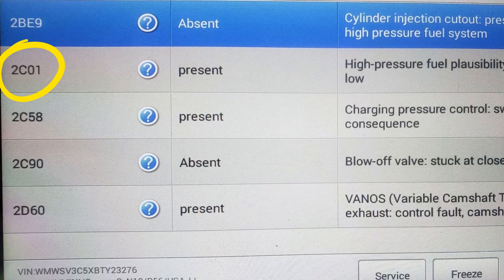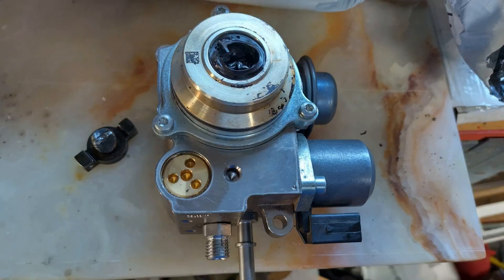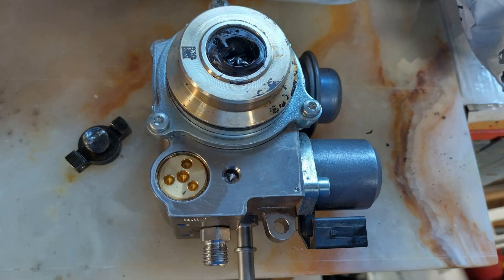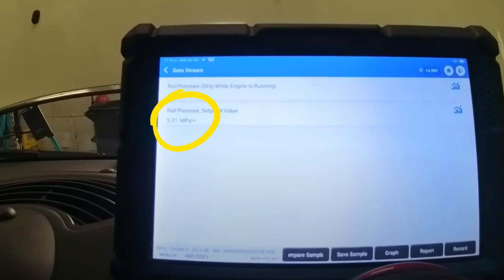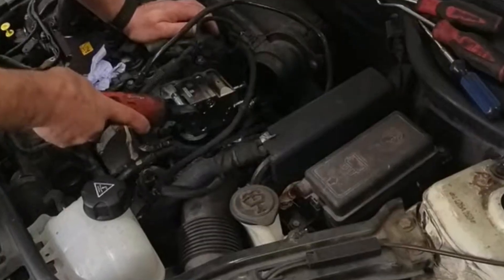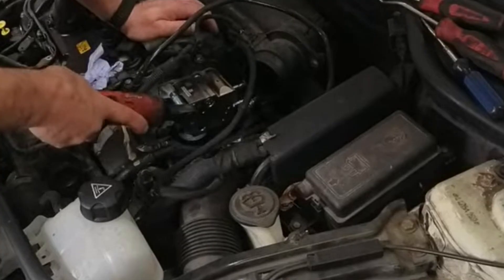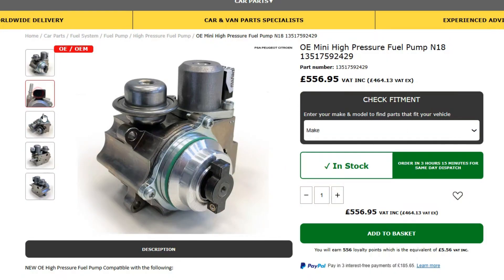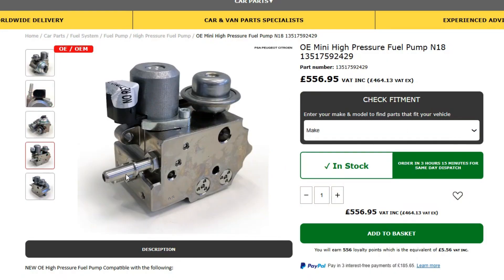Mini Cooper 2C01 trouble code – Reasons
The 2C01 code in your Mini vehicle, in the majority of cases, means that the high-pressure fuel pump is not working properly. With the help of a good scanner, you may read the live data from the rail pressure sensor and see anything lower than 5 MPa. This is the clear sign that the pump is ready for being replaced.

In some other cases, the problem may be caused by the fuel rail pressure sensor and also by clogged injectors. But the HPFP is the number one culprit which is an extremely common problem for Mini vehicles with BMW engines.

Unfortunately, the HPFP itself is not cheap at all. But you may get a remanufactured part or an aftermarket option (with questionable quality though) to save some money. If you have experience solving this problem, please share it in the comments and help other Mini owners solve their problem easily!